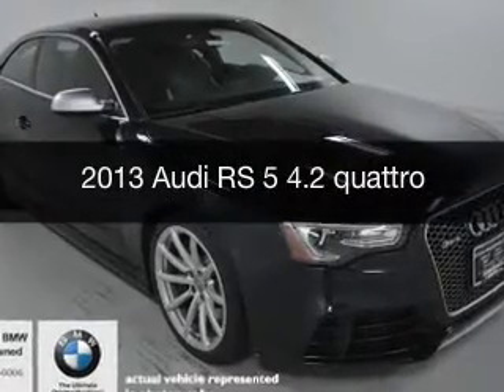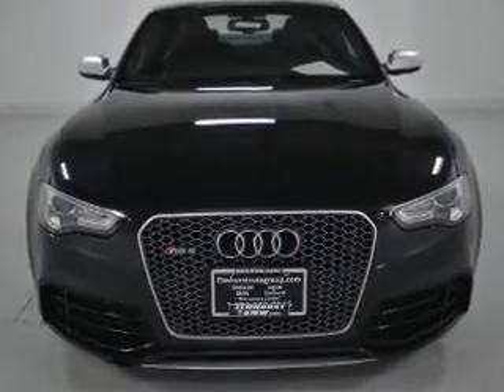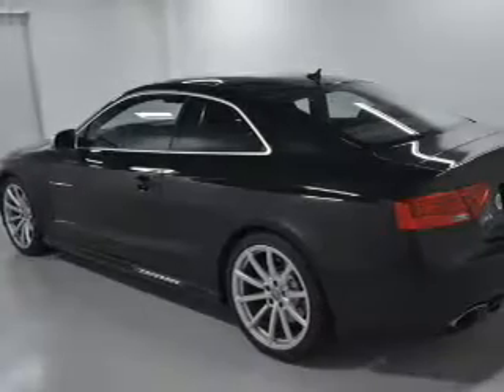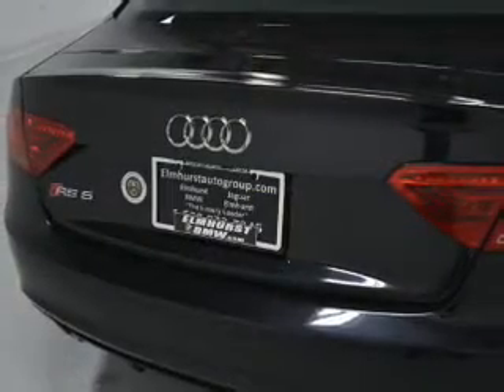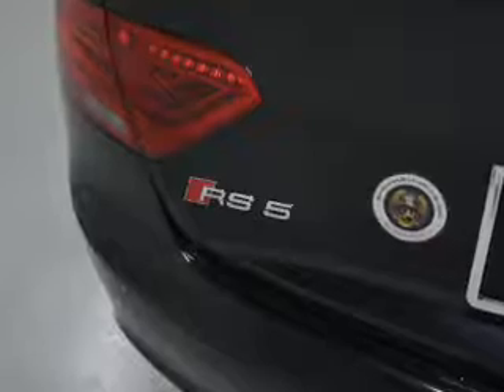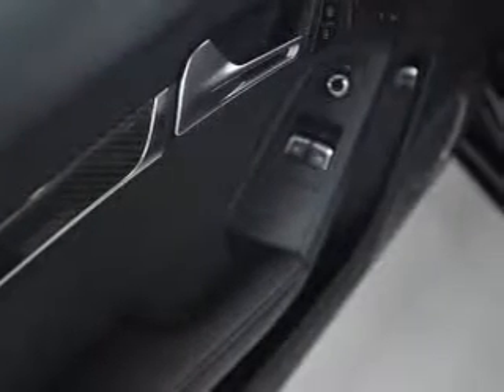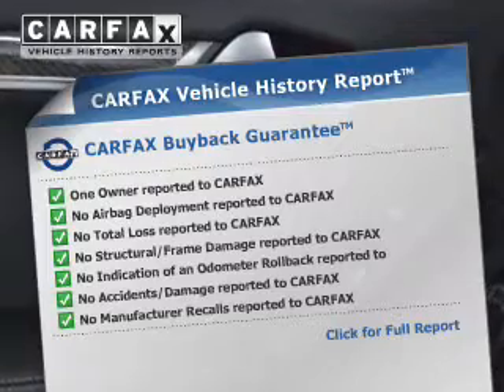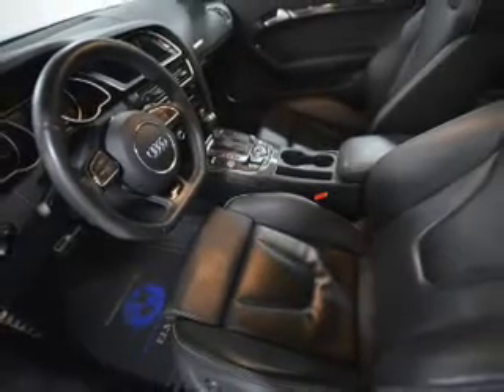2013 Audi RS 5 - Elmhurst IL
Elmhurst BMW

Year: 2013
Make: Audi
Model: RS 5
Trim: 4.2 quattro
Engine: 4.2 liter 8 cylinder 32 valve
Transmission: 7-Speed Automatic with Auto-Shift
Color: Phantom Black Pearl
Mileage: 48796

Address:
466 West Lake St.